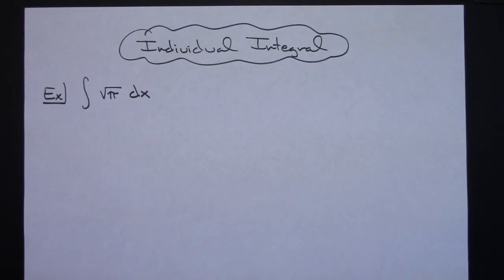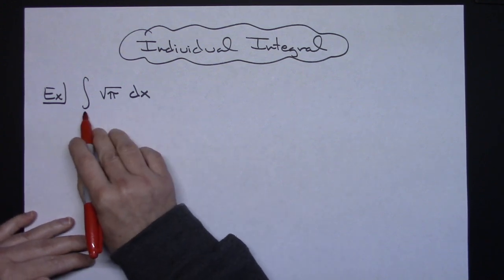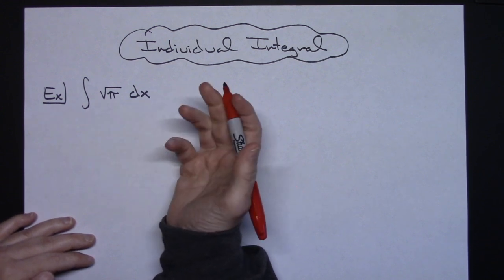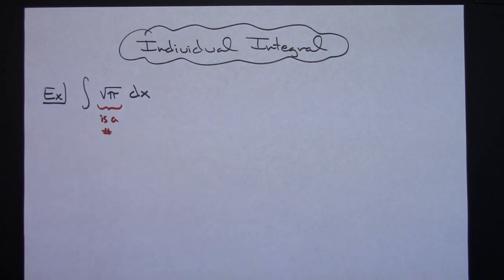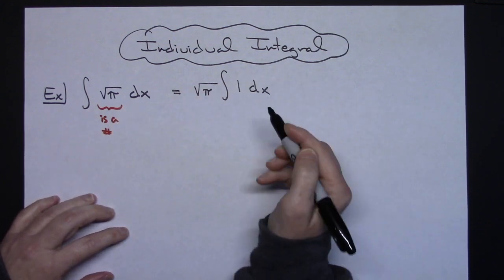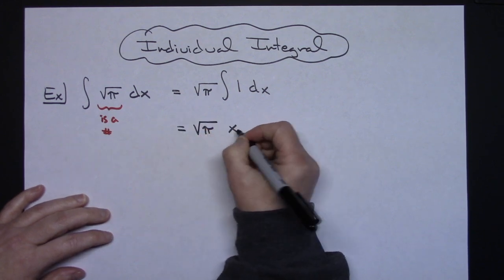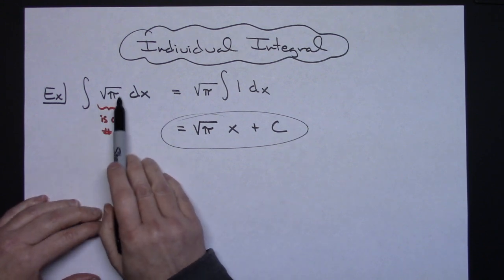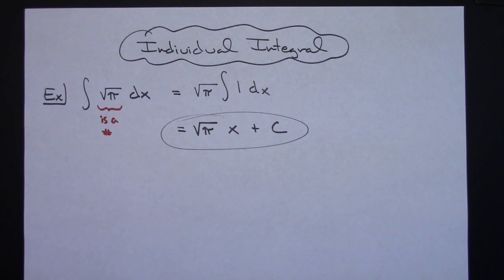Integral of sqrt π ❖ Calculus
This video goes through the integral of the sqrt π.  This type of integral would typically be found in a Calculus 1 class.